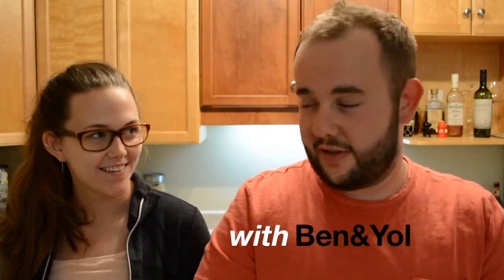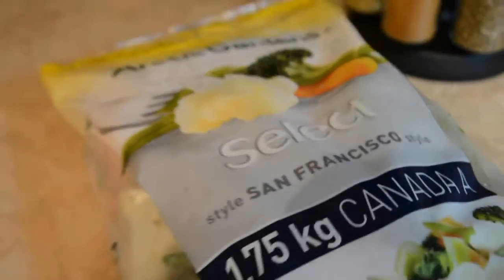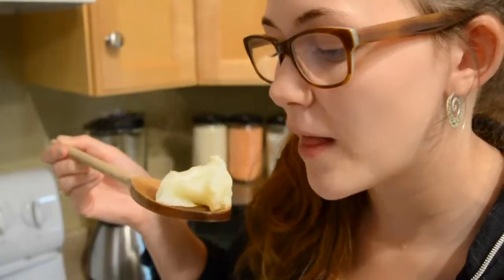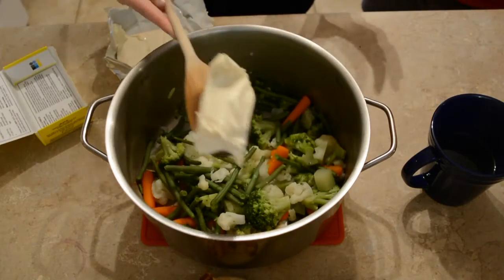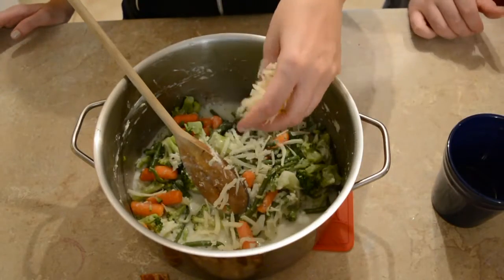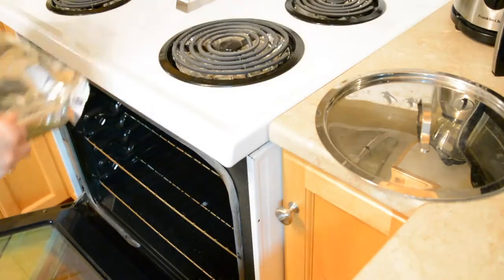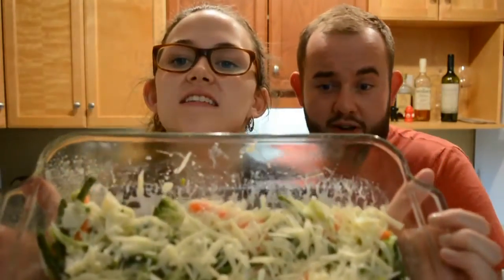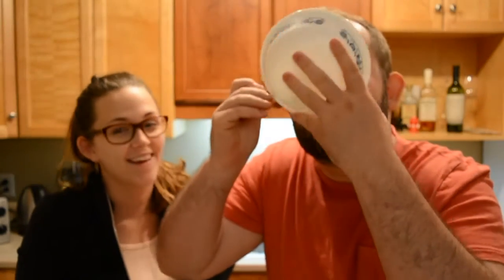Vegetable Caserole - DeuxLicious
DeuxLicious | Episode 1 | Vegetable Casserole | Ben&Yol

Stevie Wonder - Isn't She Lovely